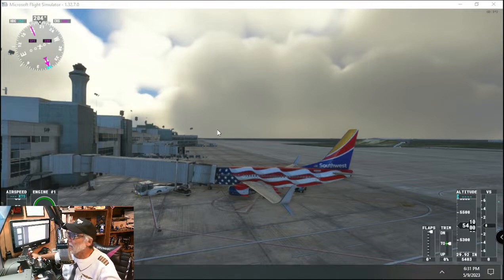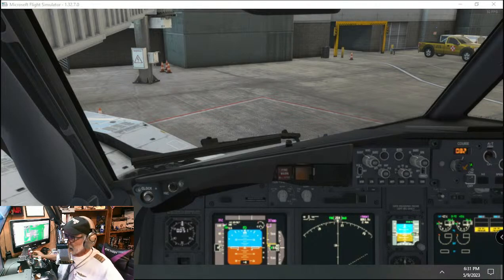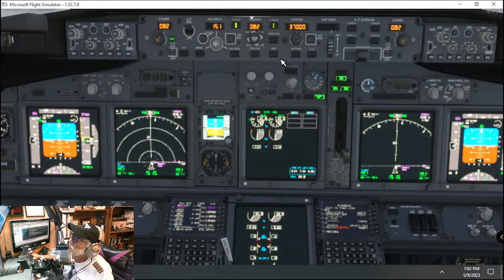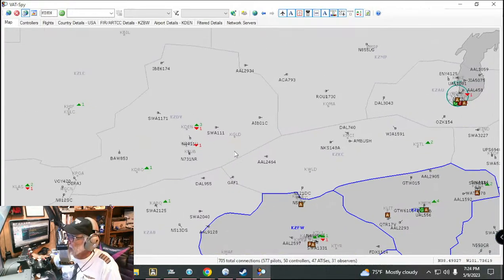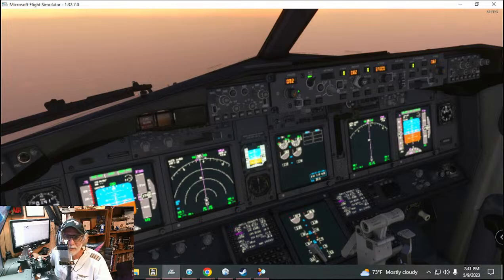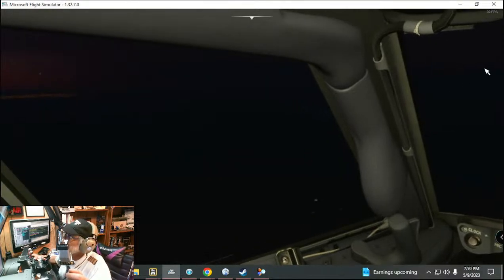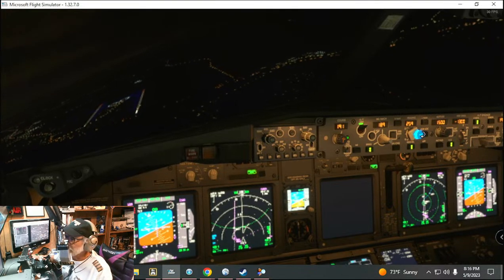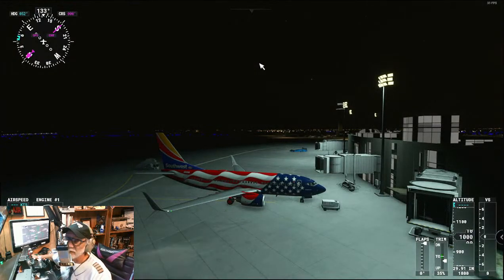2023 0509 Cap'n Jack's FLIGHT SIMULATOR STREAM KDEN to KMCI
Join Jack Tuesday Night at 6:30pm Mountain time for a Flight Simulator Stream.  Jack will be piloting the Southwest Airlines "FREEDOM ONE" 737 from Denver to Kansas City in Microsoft Flight Simulator 2020.